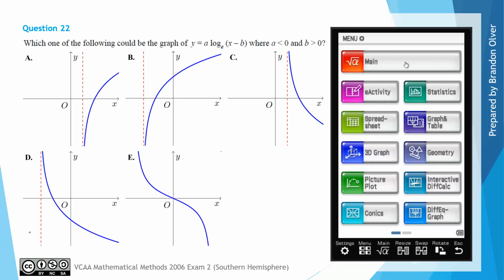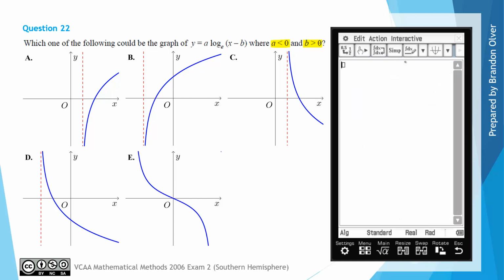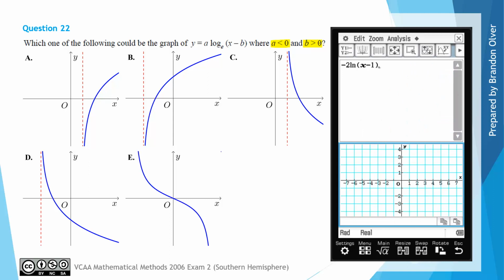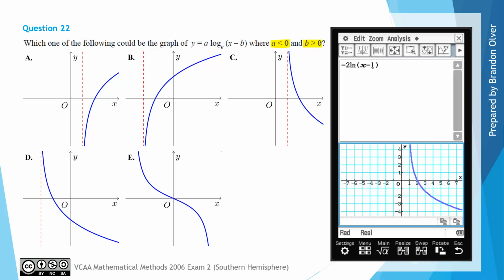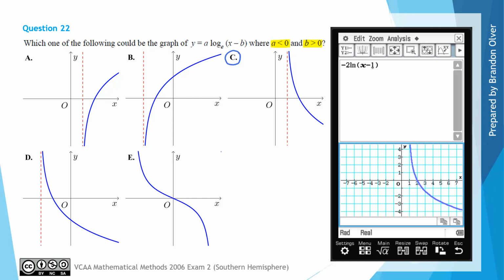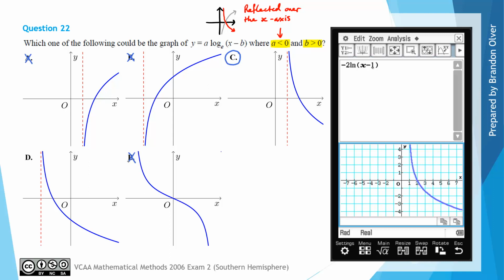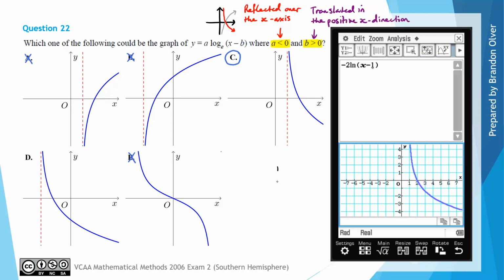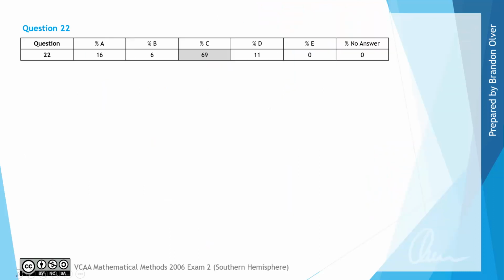VCAA Mathematical Methods 2006 Exam 2 - MC Question 22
This examination question involves identifying a family of graphs that are related by parameters. This video also includes how to use the CAS calculator to help answer this question.

0:00 Introduction
0:37 Using the CAS calculator
2:10 Identifying transformations
4:02 The examiner's report